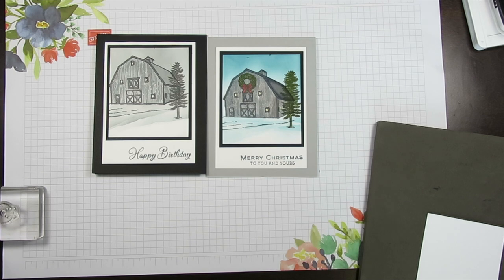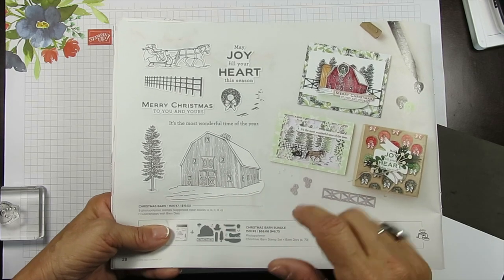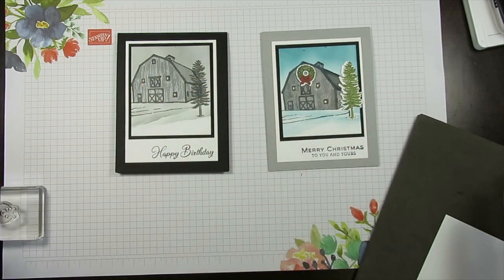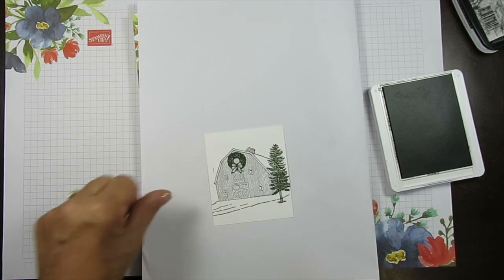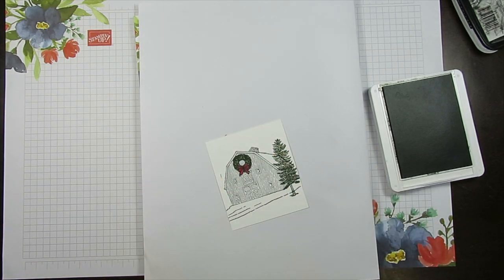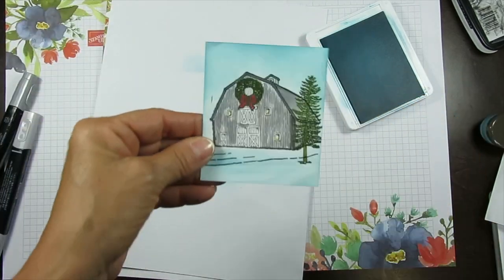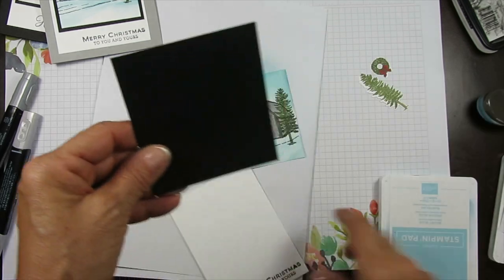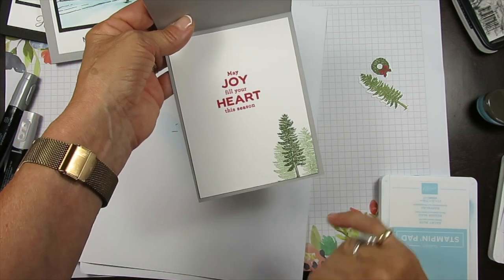Christmas Barn For All Occasion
The Polaroid technique with the Christmas Barn stamp set for all occasion cards. Great for Christmas and also for masculine.